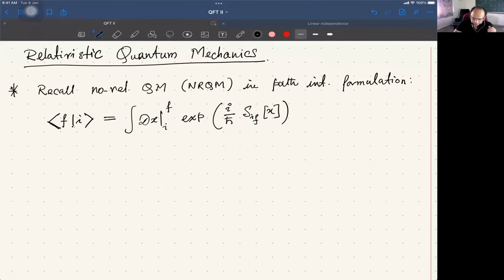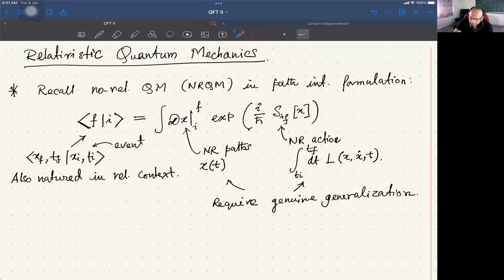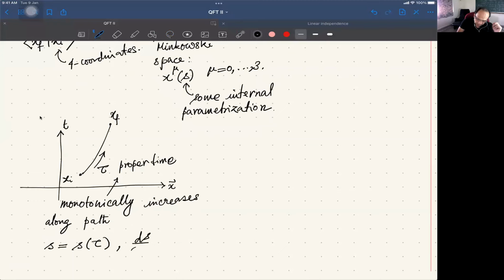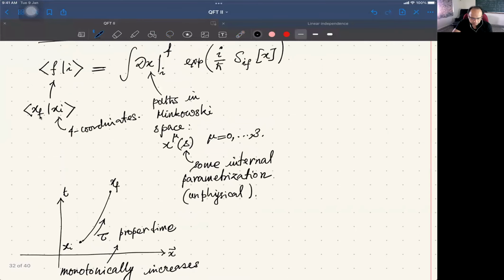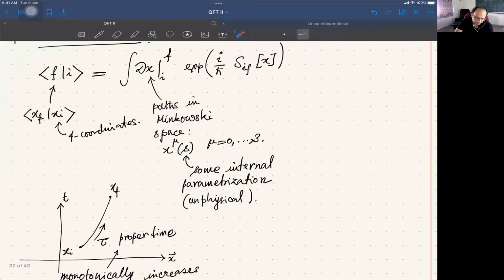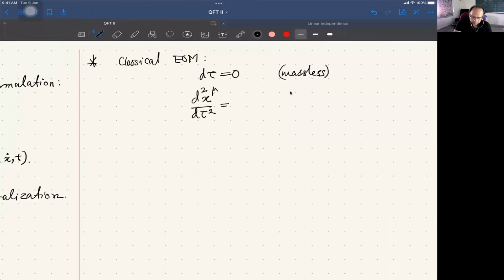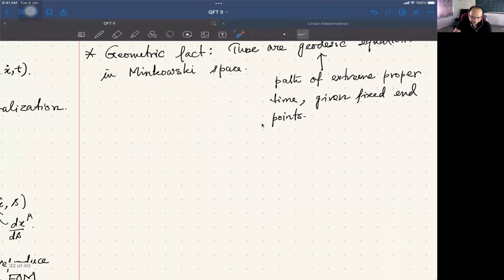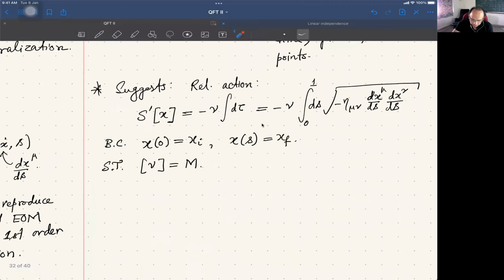QFT Path Integral 1 - Lecture 04 p1 (Relativistic quantum mechanics)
Relativistic quantum mechanics (worldline) of massive spin-0 particle. Geometric argument for proper time as worldline action.